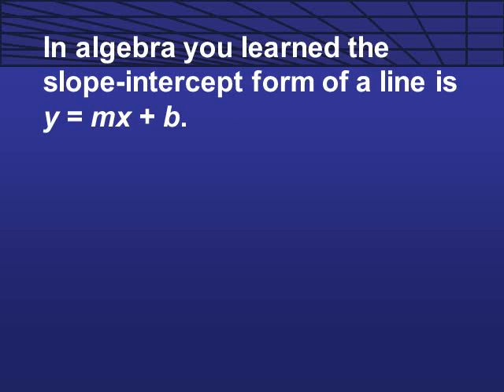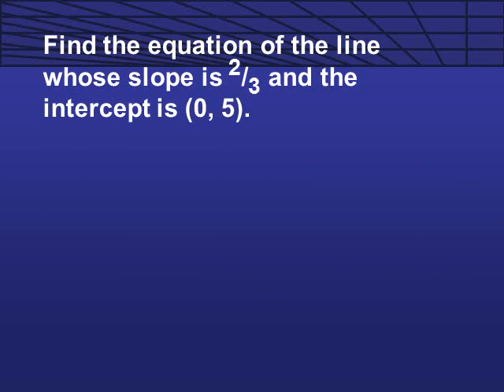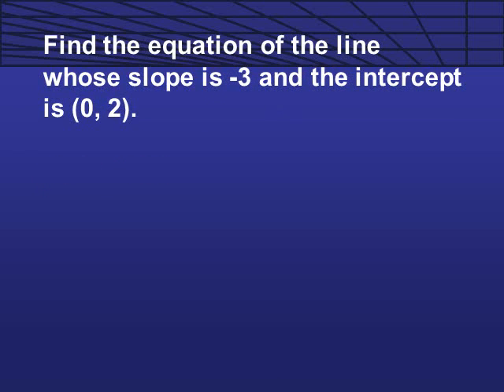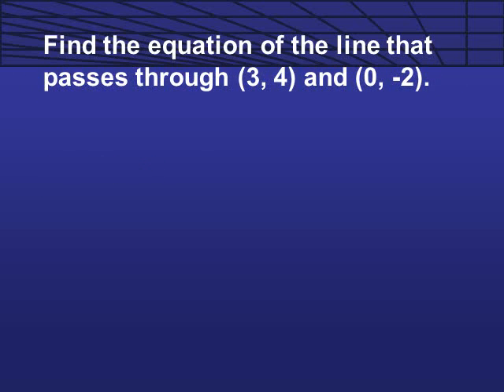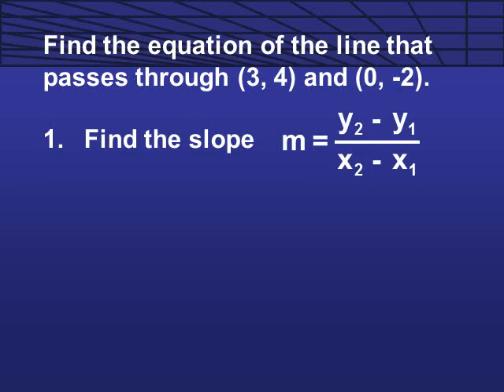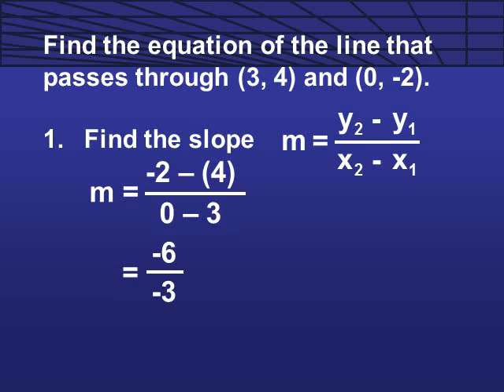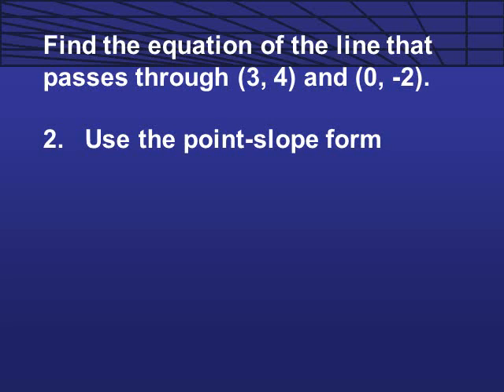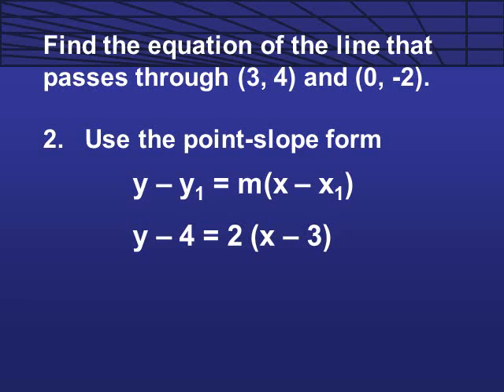Analytic Geometry 5